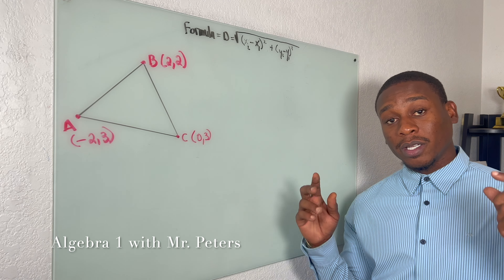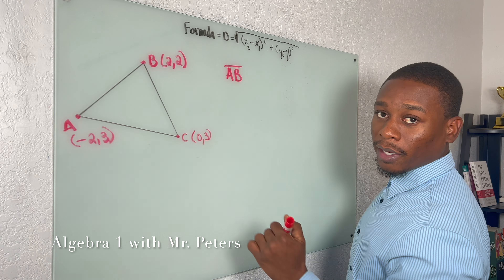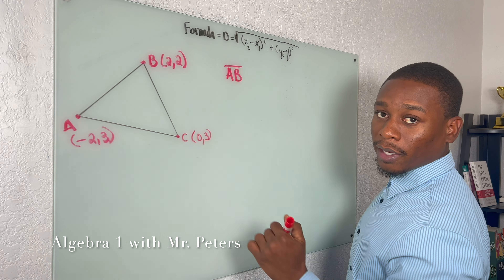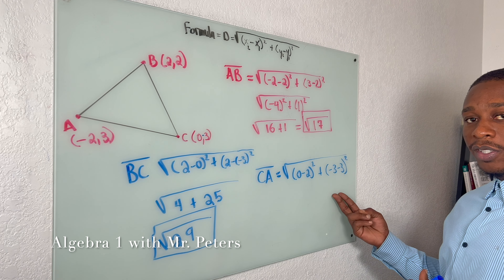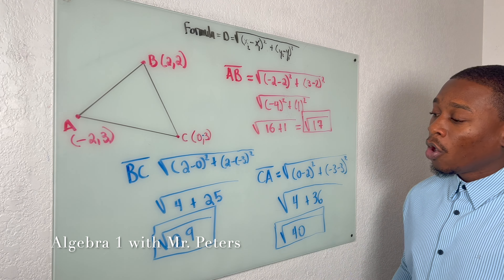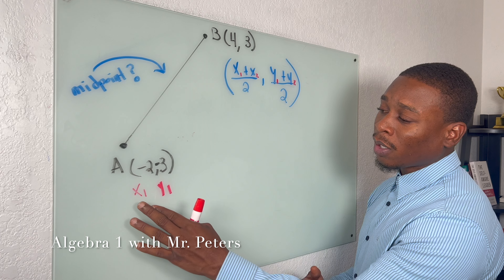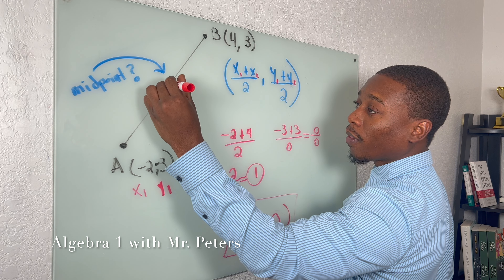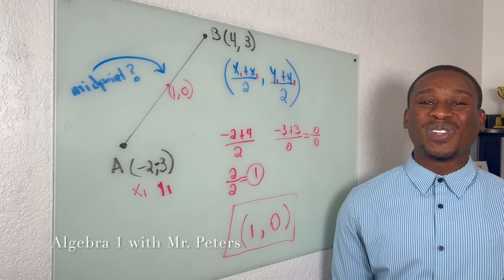How to Find Distance & Midpoint between two points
In this easy-to-follow math tutorial, we'll break down and explore the step-by-step process of calculating the distance and midpoint between two points on a Coordinate plane. We'll cover the Distance Formula, the Midpoint Formula, and provide plenty of examples and practice problems to help you gain confidence in your abilities.

By the end of this video, you'll be able to effortlessly find the distance and midpoint between any two points, making your math journey a whole lot easier.

What to expect in this video:
Introduction
Understanding Coordinate Geometry
The Distance Formula Explained
Example Problem: Finding Distance
The Midpoint Formula Explained
Example Problem: Finding Midpoint